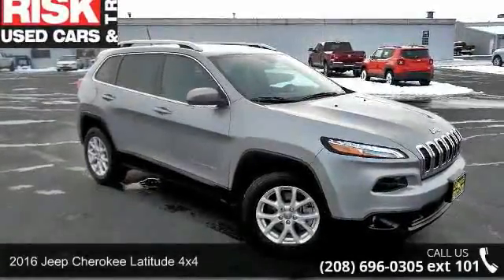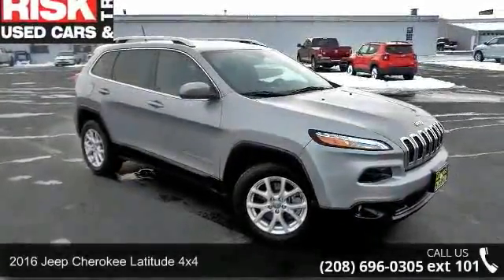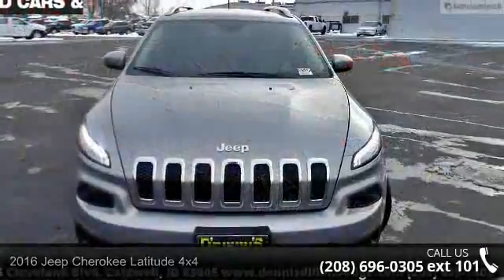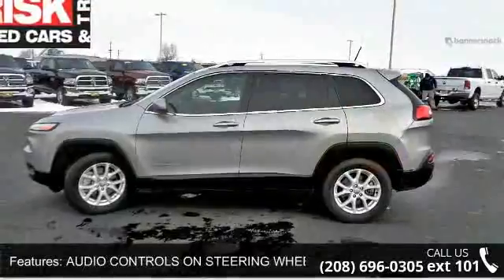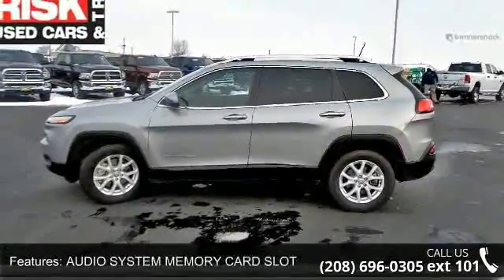2016 Jeep Cherokee Latitude 4x4 - Dennis Dillon Chrysler ...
NO PROBLEM GETTING AROUND THIS WINTER IN THIS CLEAN 4X4 CHEROKEE !!!. Cherokee Latitude, 4D Sport Utility, 3.2L V6, 9-Speed 948TE Automatic, and 4WD. CARS COST LESS IN CALDWELL!!! This 2016 Cherokee is for Jeep nuts who are aching for for a superb condition SUV. It will allow you to have a blast out on the road, and get fantastic fuel efficiency while you're at it. LOVE IT OR LEAVE IT EXCHANGE OR RETURN POLICY FOREVER POWER TRAIN WARRANTY ON VEHICLES WITH LESS THAN 75,000 MILES AND 7 YEARS OF AGE: As long as you own and operate your vehicle the engine, transmission, transfer case and drive axle assembly is covered by this limited power train warranty. (See dealer for details)